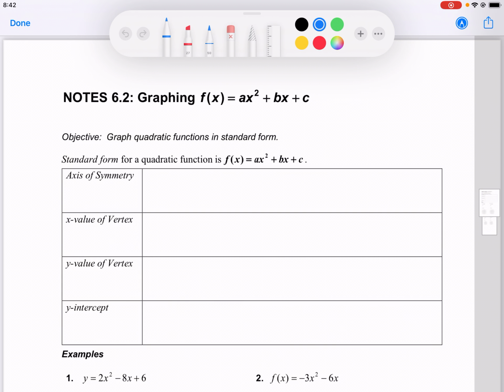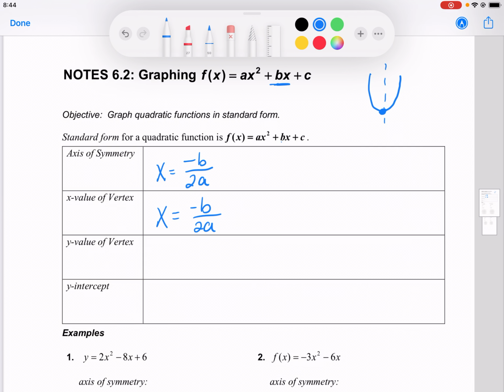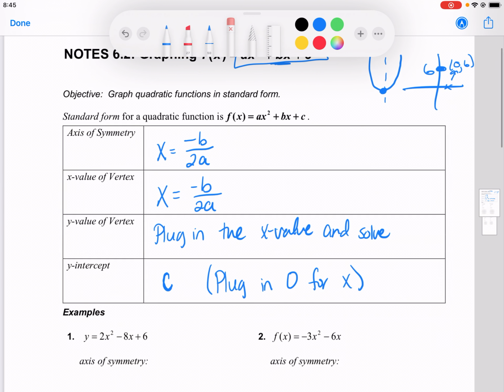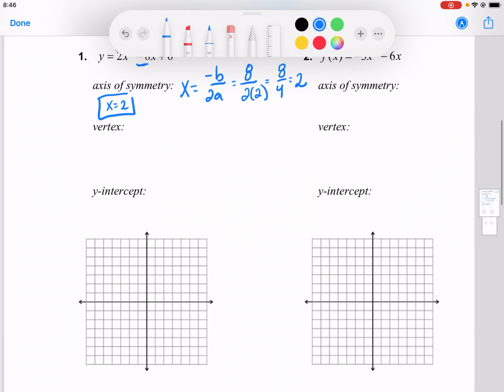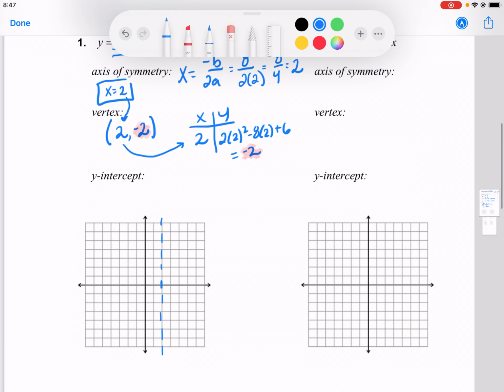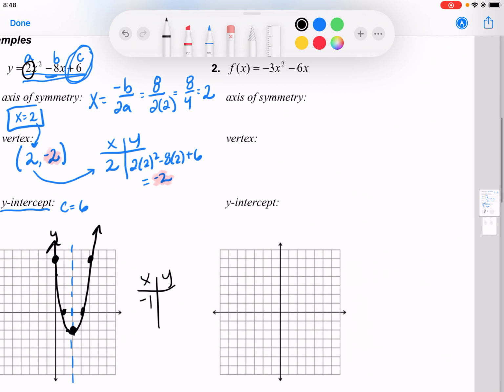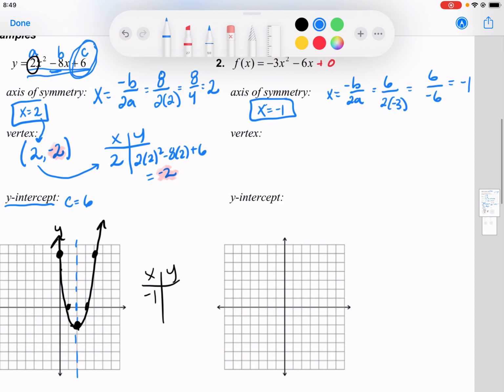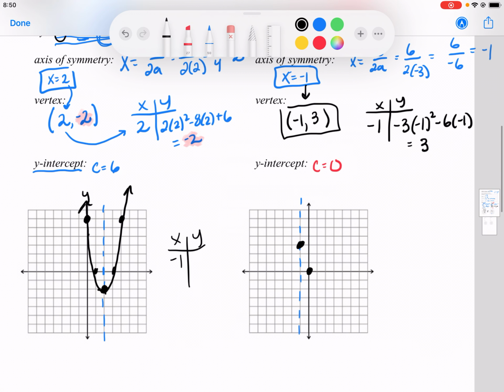M2S - Lesson 6.2a